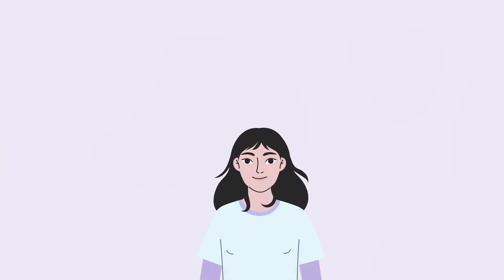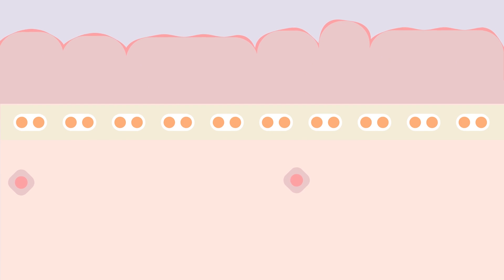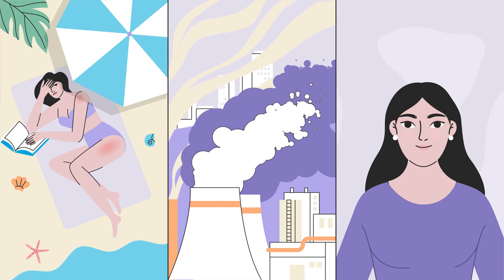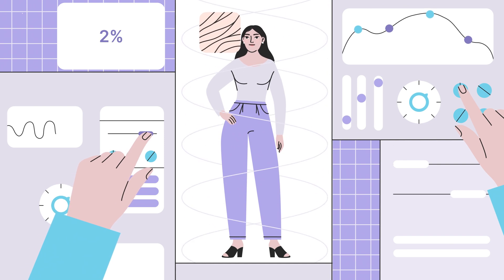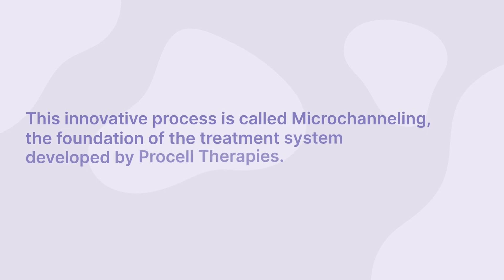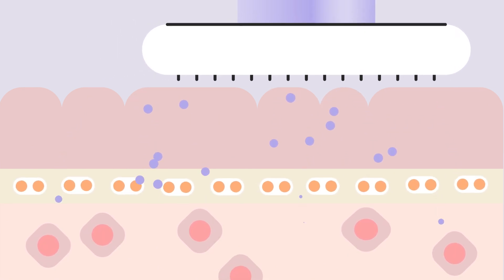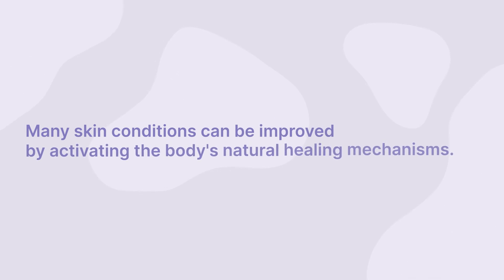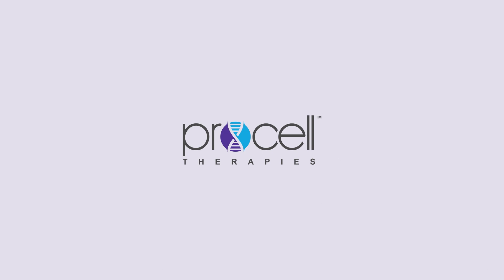What is Microchanneling?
Discover the power of your body's natural healing process and achieve healthy, radiant skin with Procell Therapies. In this video, we delve into the exciting world of skincare advancements and scientific breakthroughs. Learn why our skin changes as we age and the role of stem cells in the skin's natural healing process.

Join us as we explore Procell Therapies' revolutionary Microchanneling treatment system. By harnessing the innovative power of microchannels, this groundbreaking process stimulates the skin and triggers the body's natural immune response. Experience the transformative results of Procell's serum, enriched with stem-cell cytokines and growth factors, which are absorbed through the newly created microchannels for maximum effectiveness.

Unlock the secret to reversing the signs of aging, reducing fine lines, wrinkles, acne scarring, hyperpigmentation, stretch marks, and even hair loss. Dermatologists, Aestheticians, and skincare professionals rely on Procell Therapies' Microchanneling system to enhance their clients' skin appearance and address various skin conditions.

Don't miss out on the opportunity to rejuvenate your skin and activate its natural healing mechanisms. Join us on this journey with Procell Therapies and discover the transformative power of your body's own healing process.